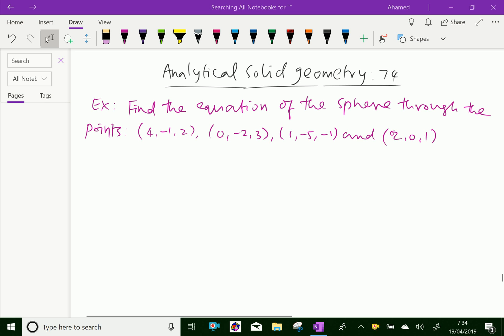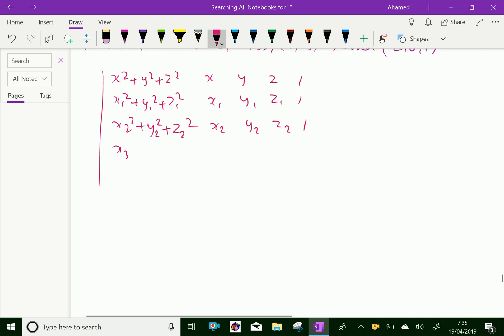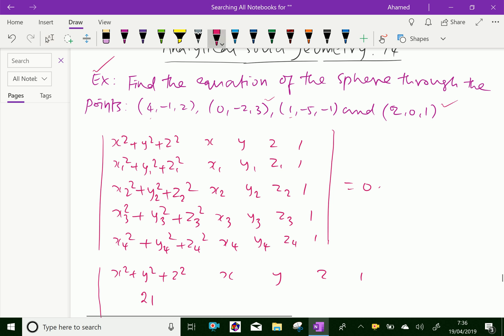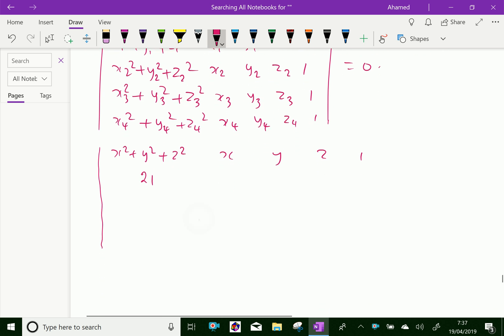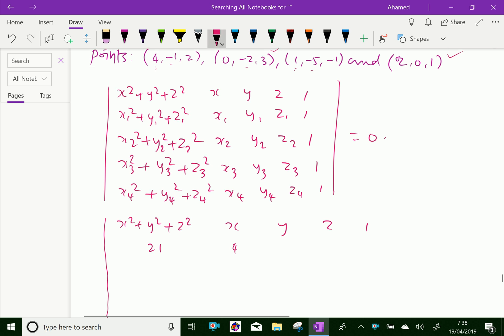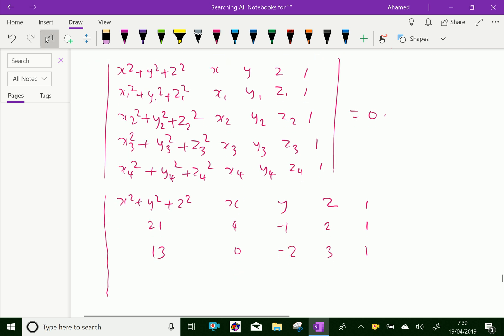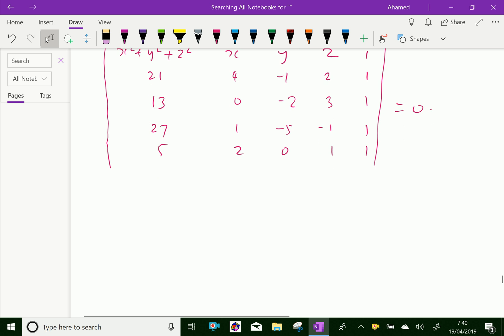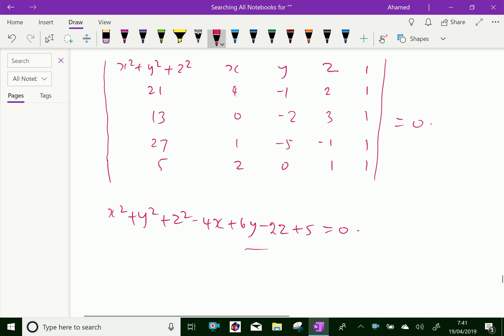Analytical solid geometry : - ( Equation of sphere through four points ; Solving problem ) - 74.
Analytical solid geometry is the branch of analytic geometry that makes an algebraic study of real vector space . General equation of sphere through four given points .